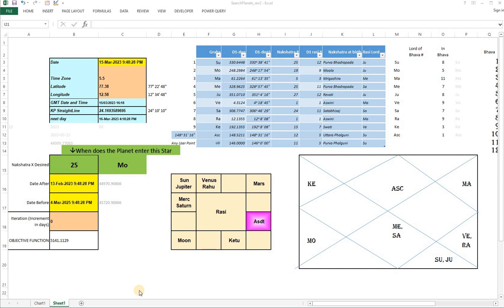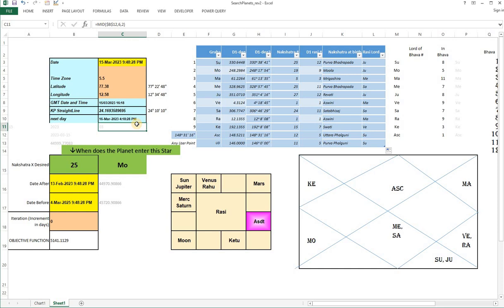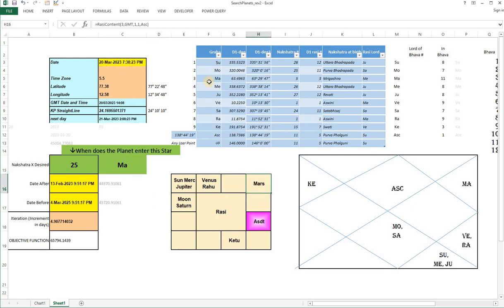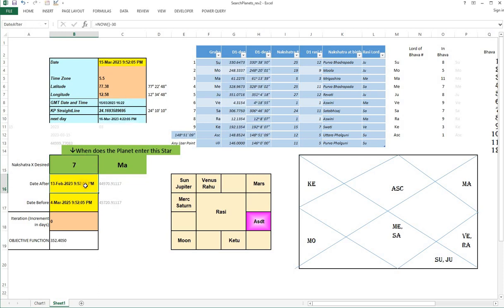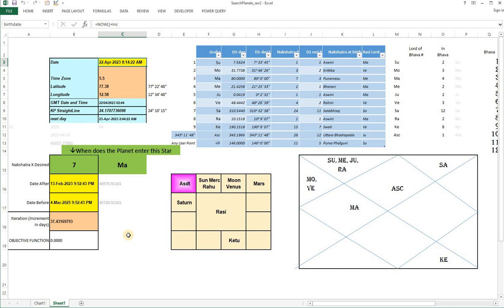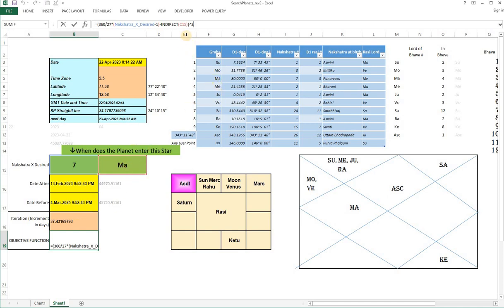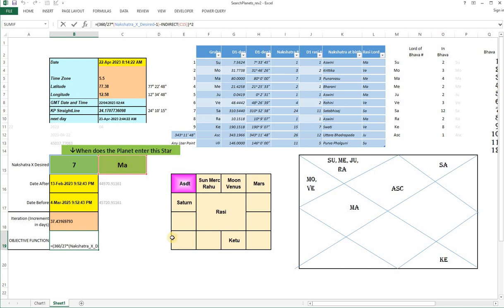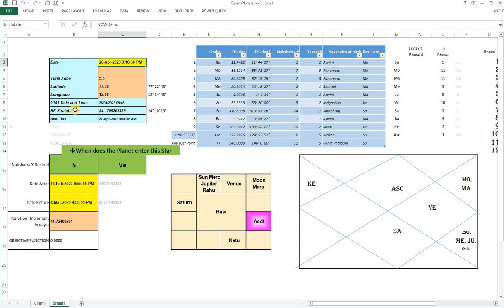How to Calculate the Date and Time when a Graha Reaches a Specific Nakshatra in Vedic Astrology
Are you an astrologer looking for a tool to help you determine when a graha (planet) will reach a specific nakshatra (lunar mansion) in Vedic astrology? Look no further!  This video will show you how to use Excel's solver optimization feature to calculate the date and time when any chosen graha reaches a specific nakshatra within a given date range.

First, we'll explain the basics of Vedic astrology, including the concept of grahas and nakshatras. Then, we'll walk you through the steps of setting up your Excel spreadsheet, including inputting your desired date range and specifying the target nakshatra's starting degree.

Next, we'll show you how to use Excel's solver optimization feature to manipulate the date and time in order to minimize the square of the difference between the target longitude and the specified nakshatra's starting degree. This will give you the precise date and time when the graha will reach the nakshatra.

Finally, we'll demonstrate how you can try different ayanamsas (a parameter needed for sidereal positions of the planets) to see how they affect the results.

By the end of this video, you'll have a powerful tool at your disposal to help you make accurate predictions in Vedic astrology. So, whether you're a professional astrologer or just interested in exploring this fascinating field, be sure to watch this video and try out this method for yourself!